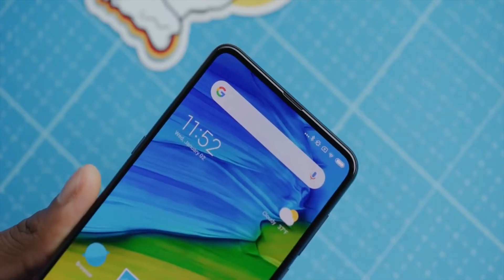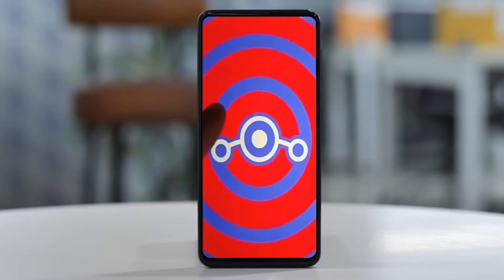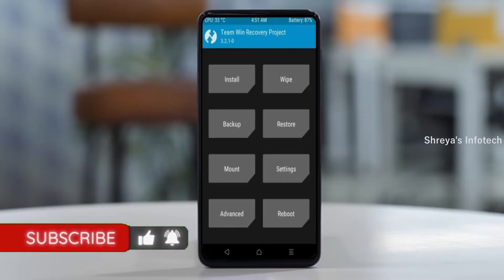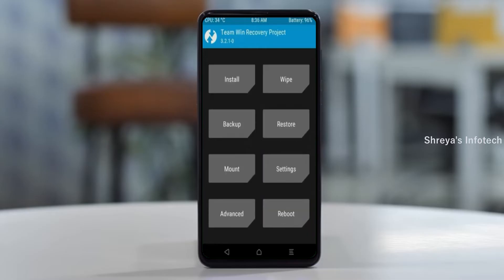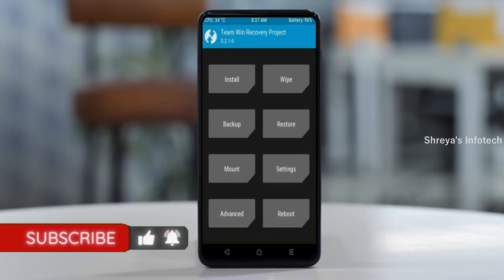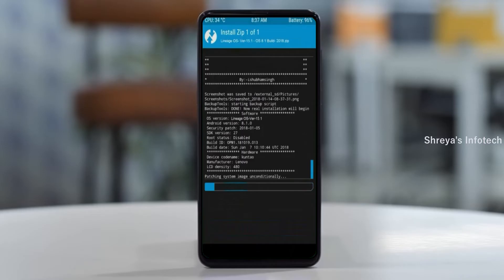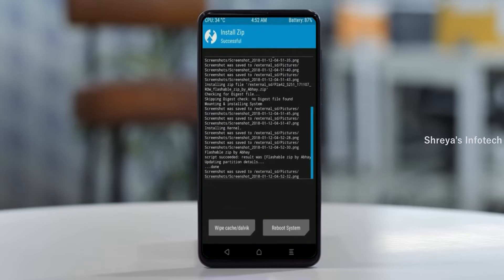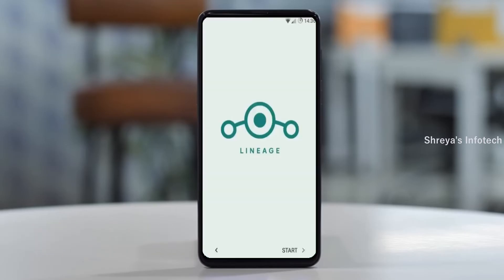How to Update Android 11 in XIAOMI MI MIX 3 (Lineage OS 18.1) Custom Rom Install and Review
Install Pure Stock Android 11 Easter egg LineageOS 18.1 Custom rom in XIAOMI MI MIX 3,Android Pie to 11 Update,android 10 to 11 flash, Pure Stock Stable Android 11 for XIAOMI MI MIX 3, stable volte pure stock rom, oreo to Android 11 update ,installation with twrp recovery
How to Install LineageOS 18.1 on XIAOMI MI MIX 3
So if you are ready to install LineageOS 18.1  onto your XIAOMI MI MIX 3 (sagit) device, then here is all the required information.  Let’s start with the requirements set.
PRE-REQUISITE:
Step 2: Next up, you will need to unlock the bootloader on your device. If you haven’t done so, then refer to our guide on How to Unlock Bootloader on XIAOMI MI MIX 3.
Step3: Once that is done, you also need to have the TWRP Recovery installed. You could refer to our guide on How to Install TWRP Recovery on XIAOMI MI MIX 3.
Instructions to Install Lineage OS 18 on XIAOMI MI MIX 3

1: Transfer the downloaded ROM and the GApps file to the Internal Storage of your device.
2: Now connect it to the PC via USB Cable. Make sure USB Debugging is enabled.
3: Head over to the platform-tools folder on your PC, type in CMD in the address, and hit Enter. This will launch the Command Prompt window.
4: Execute the below command in the CMD window to boot your device to TWRP Recovery
5: Now that your device is booted to TWRP, head over to the Wipe section and tap on Advanced Wipe.
6: Then, select the System, Vendor, Data, and the Cache partition and perform a right swipe to format the selected partitions.
7: After this, go to the Install section of TWRP. Navigate to the downloaded LineageOS 18 ZIP file, select it and perform a right swipe to install it
8: The process might take a few minutes. When the flashing is complete, go back to the Install section and this time select the GApps package. Perform a right swipe to install this file as well.
9: Likewise, you should also wipe the cache partition. You could either use the Wipe Cache button that would be available after flashing GApps. If not, then head over to Wipe, select the Cache partition and perform a right swipe to wipe it.
10: You may now reboot your device to the newly installed OS. For that, head over to Reboot and select System.
Download Descriptions Below:
Lineage OS 18.1 Android 11 ROM fo XIAOMI MI MIX 3